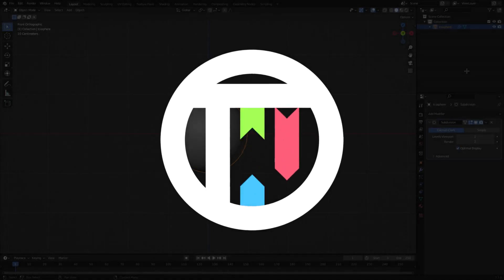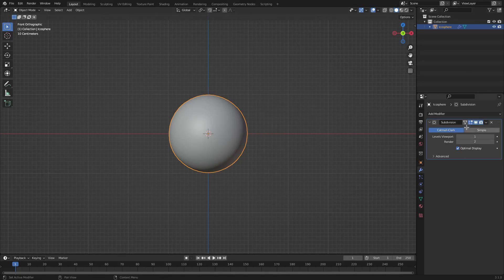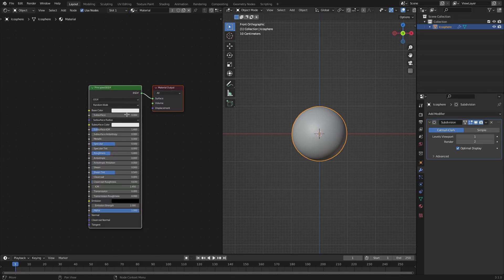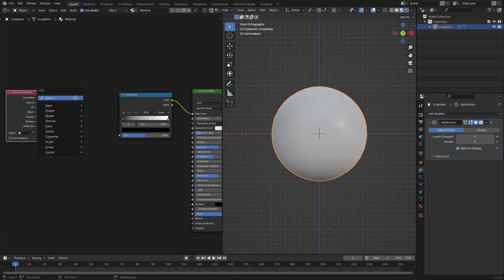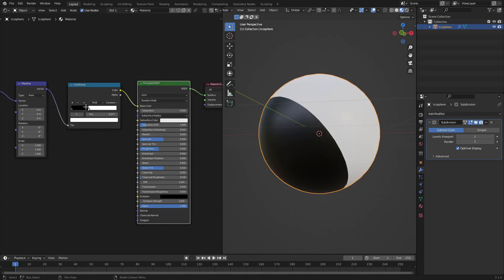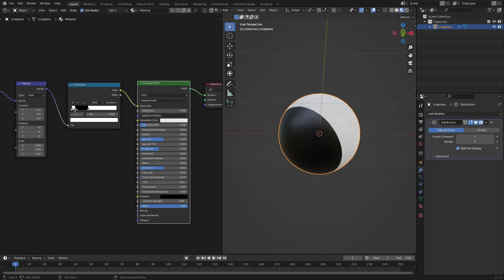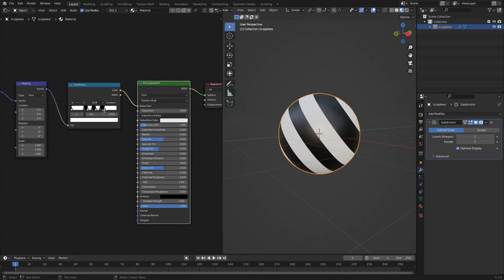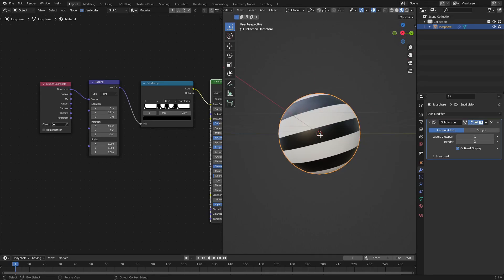Easy Procedural Striped Material in Blender 3.0 - Tutorial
Here's the highly requested revisit of my old simple striped material video in Blender 3.0! Enjoy!